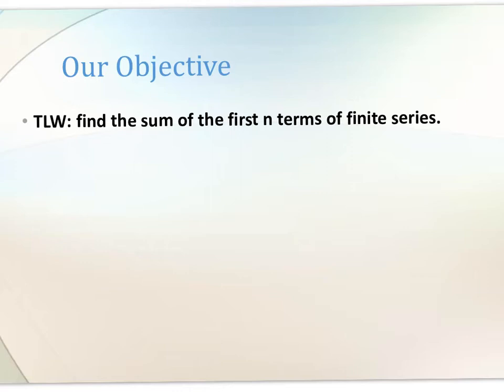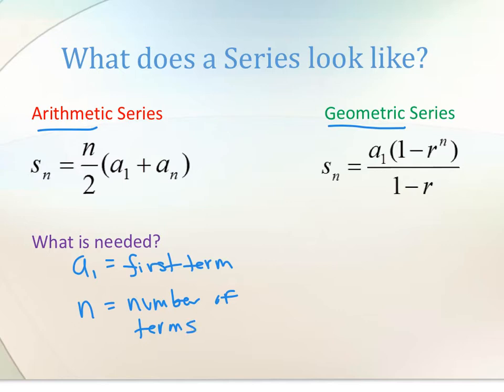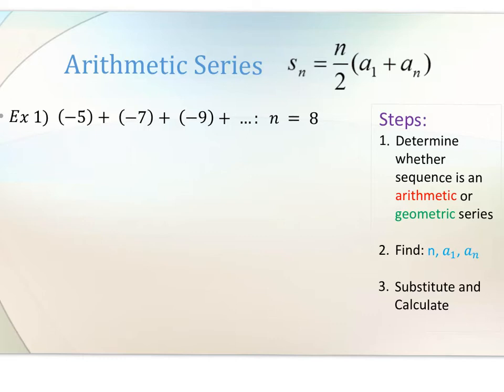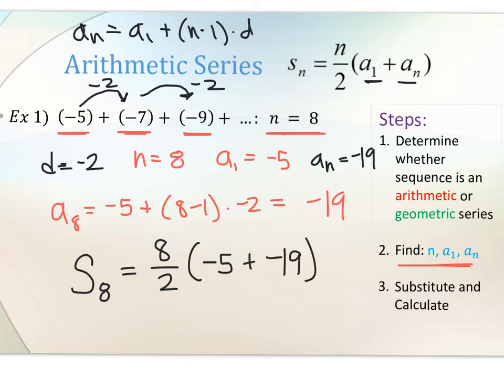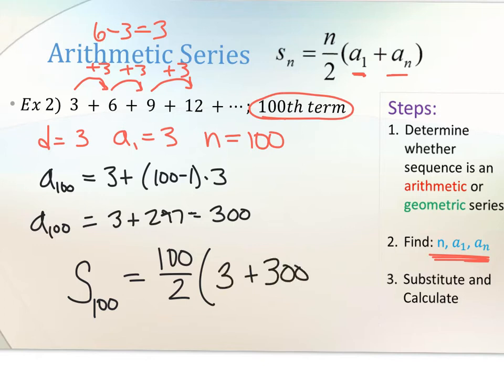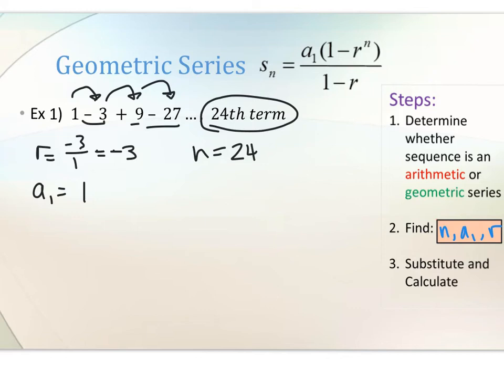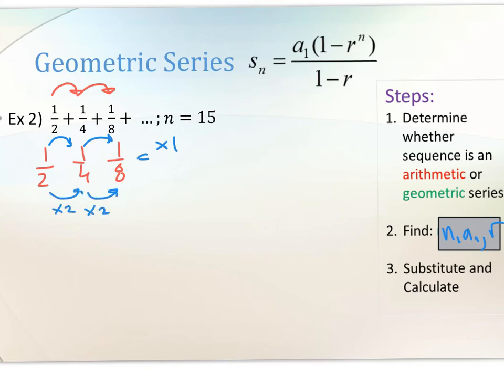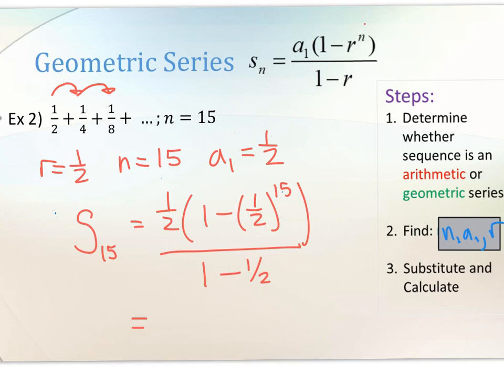APS Algebra 2 Unit 1.3(4)